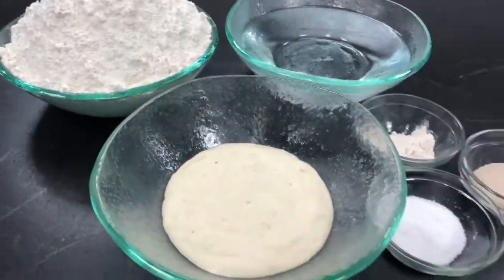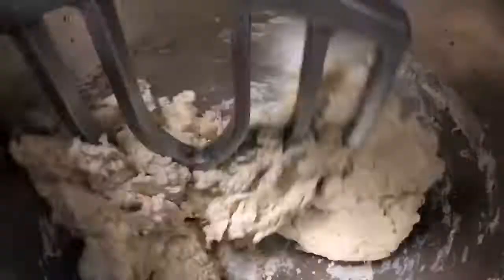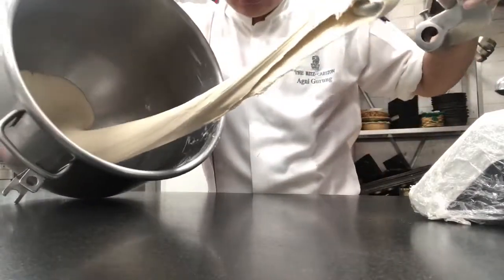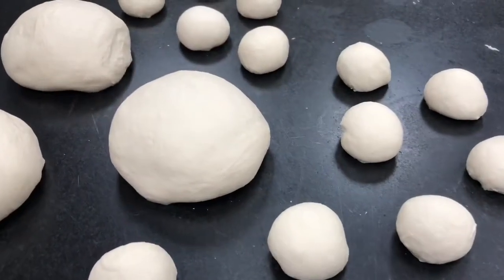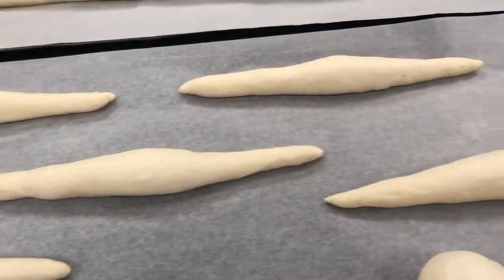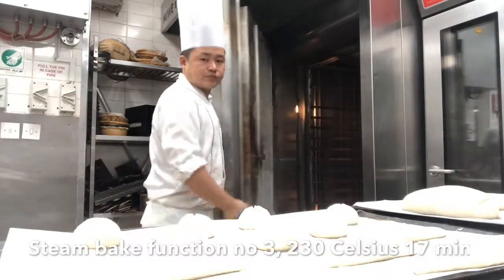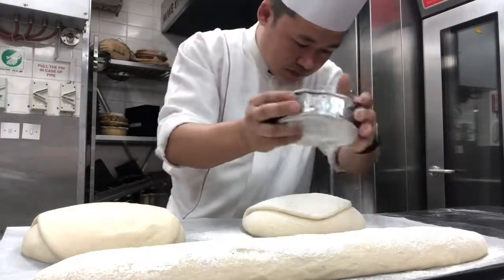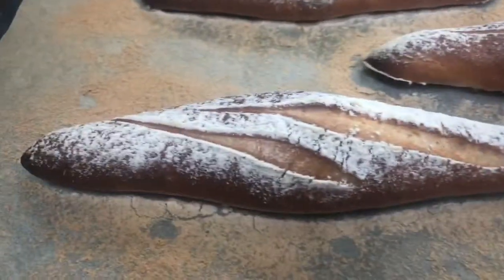Tabatiere Bread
Bakery fresh bake